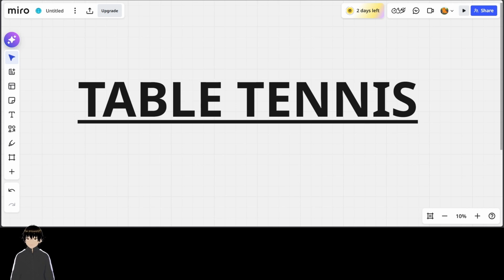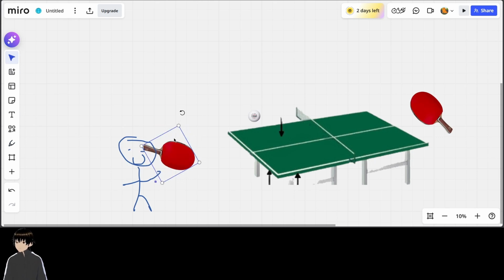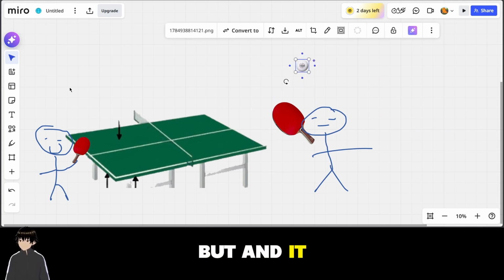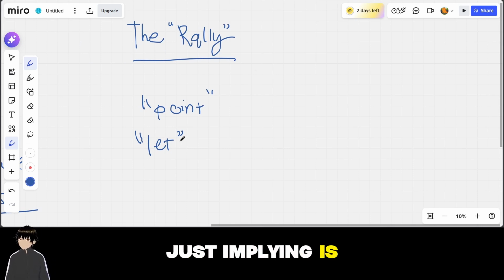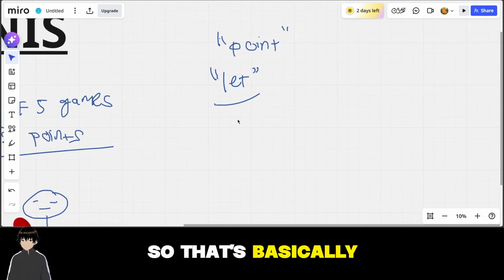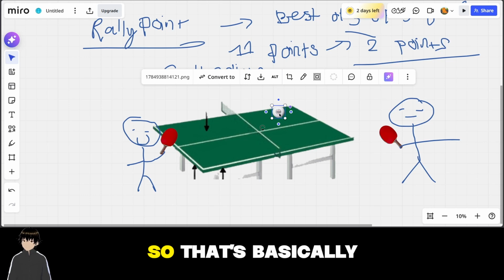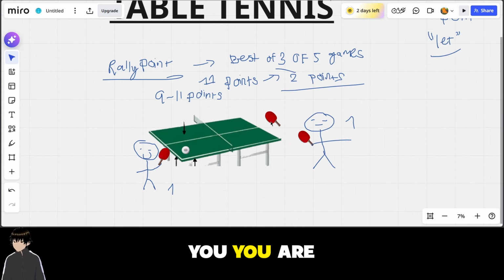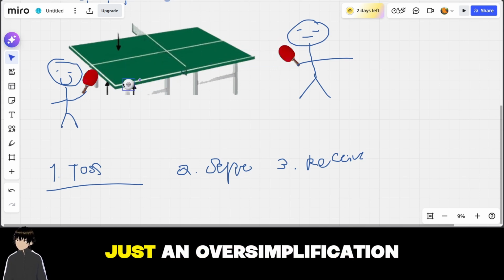Table Tennis Basics